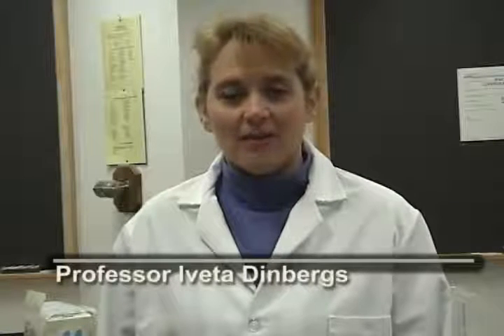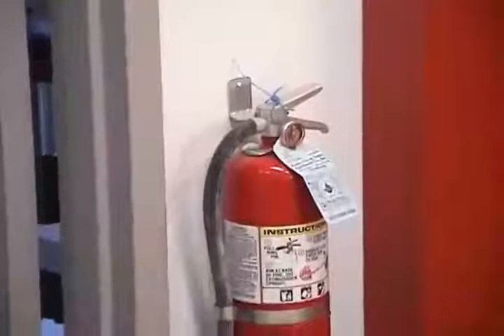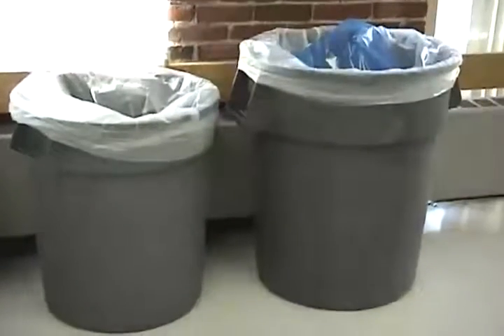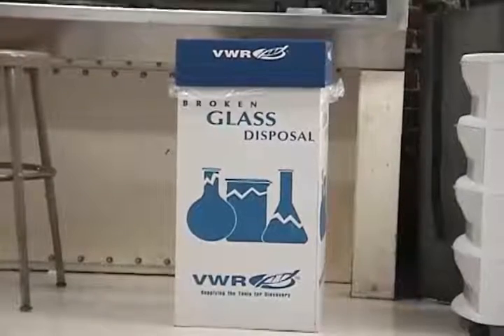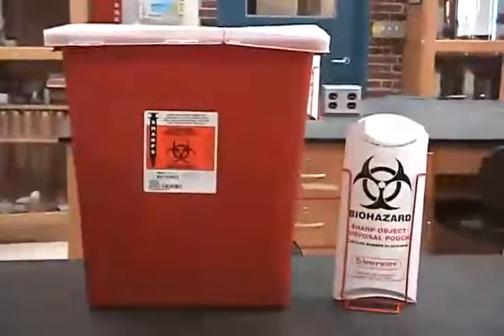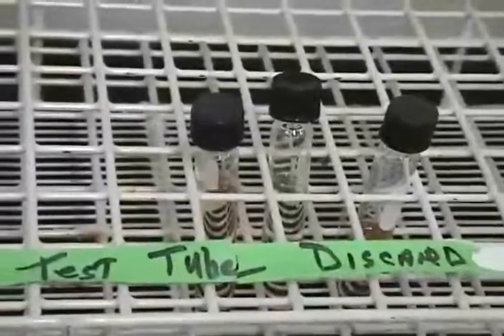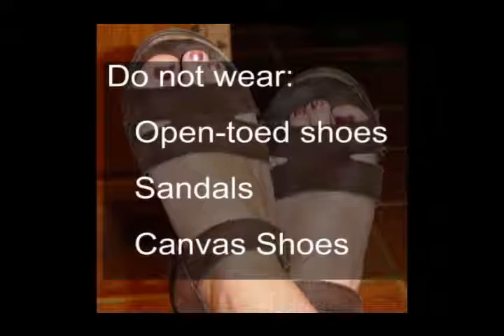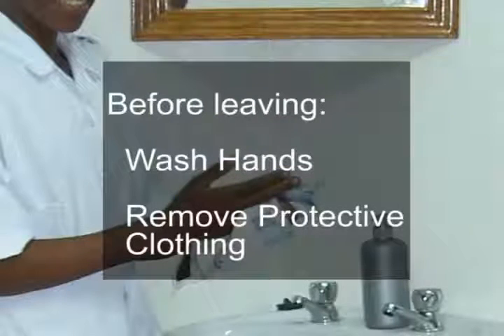LabVideo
Lab Safety video